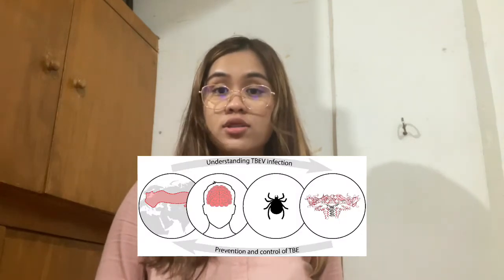Hard ticks (Ixodidae)